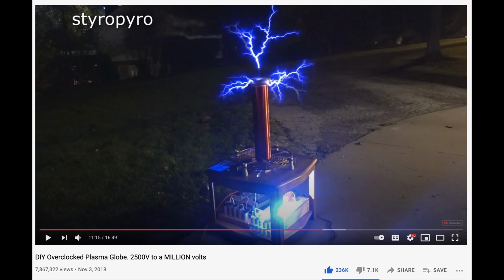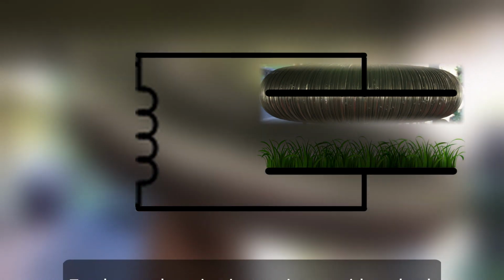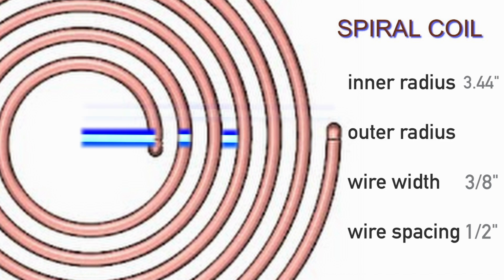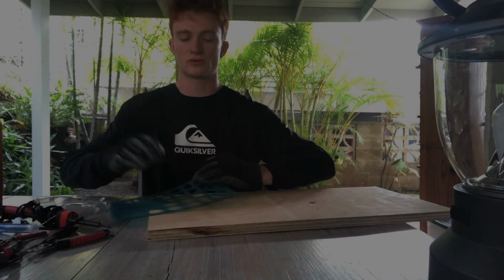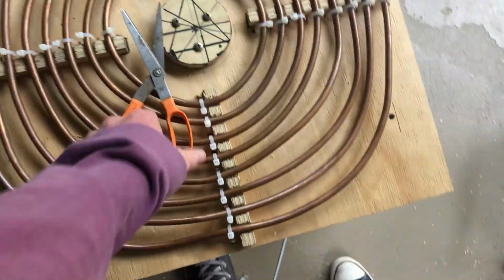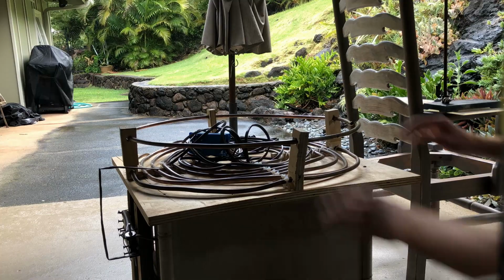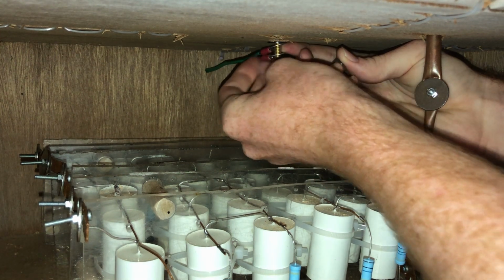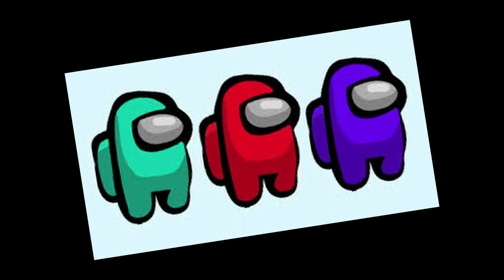I Built a Lightning Machine... Spark Gap Tesla Coil Build Guide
Hey everyone,

Over a year ago I finished this tesla coil... There was so much footage and I was overwhelmed so I never edited it. But overwhelmed I am no longer because I finally present to you my ultimate guide on how to design your very own backyard-illuminating, jaw-dropping, spark gap tesla coil. And I have never been prouder. As I said, I wouldn't have been able to do this without the inspiration from these three channels and websites:

Sista Prod - Topic: Eyes Blue Like The Atlantic (feat. Subvrbs)
Robbie Harrison: Post Malone and Swae Lee - Sunflower (Official Instrumental)
Beat Central: Kendrick Lamar, SZA - All The Stars - Beat/Instrumental
Beach Bunny - Oxygen